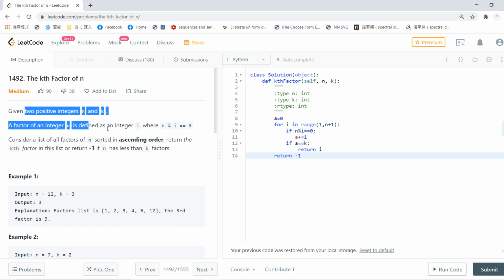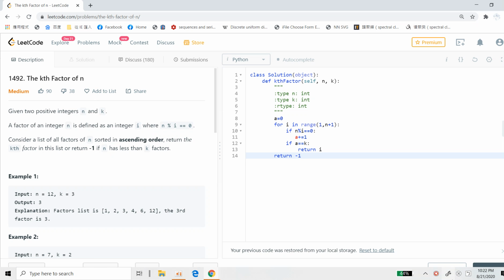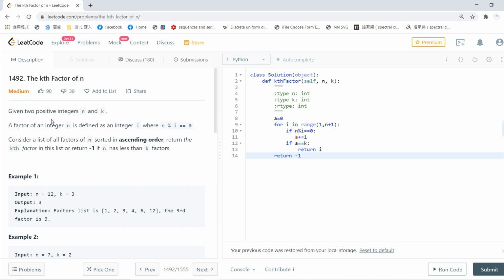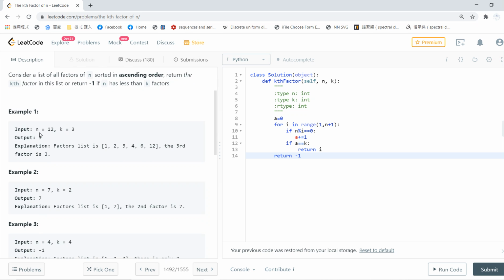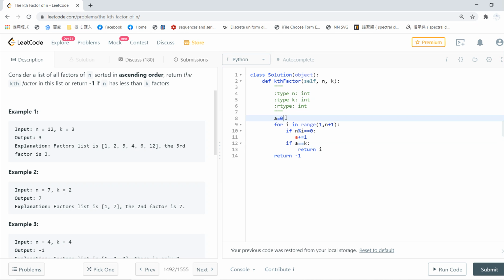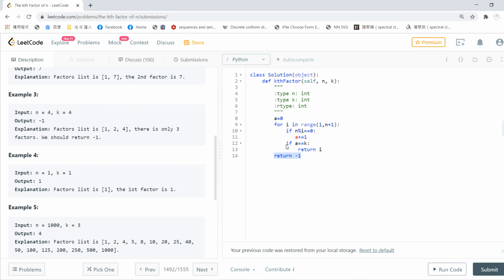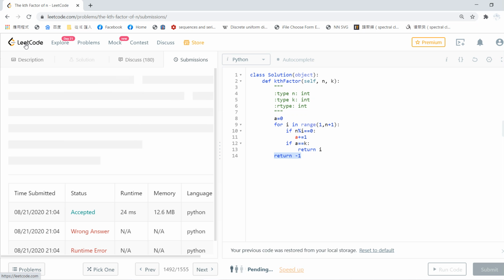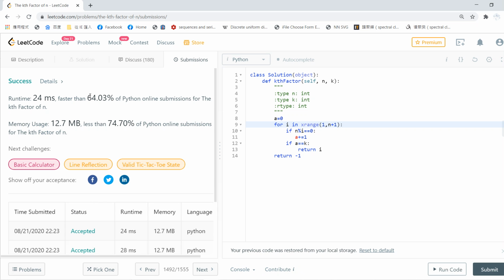Leetcode solving 1492. The kth Factor of n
Given two positive integers n and k.

A factor of an integer n is defined as an integer i where n % i == 0.

Consider a list of all factors of n sorted in ascending order, return the kth factor in this list or return -1 if n has less than k factors.